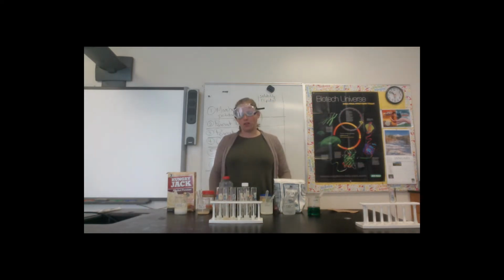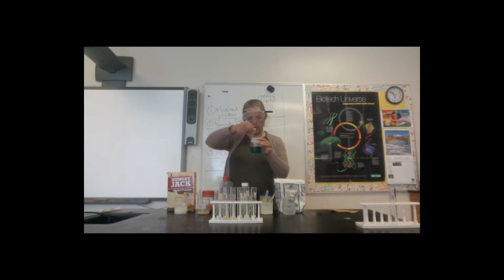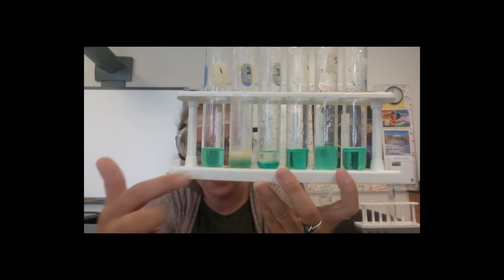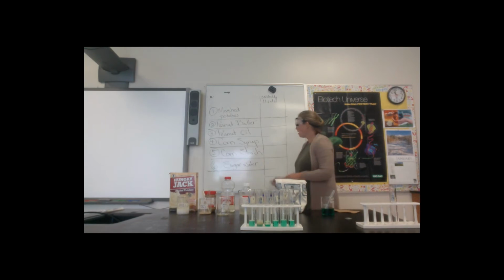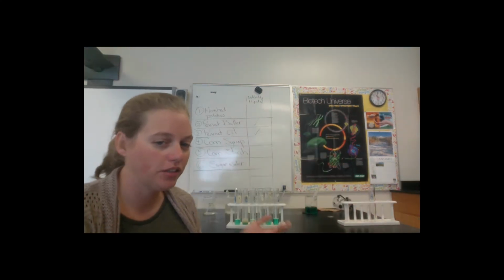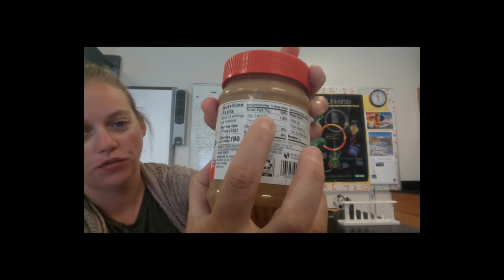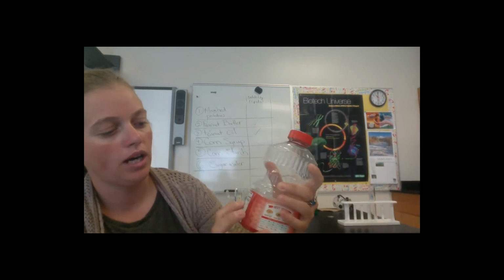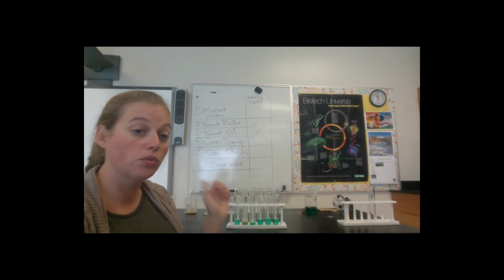Lipid Test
Runs high school biology students through the solubility and spot tests that are used for testing foods for the presence of lipids.